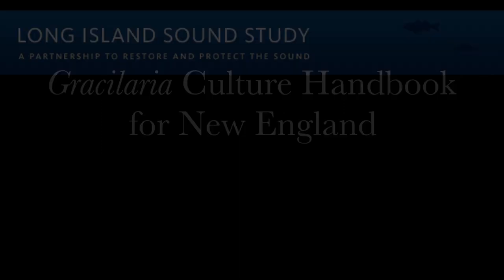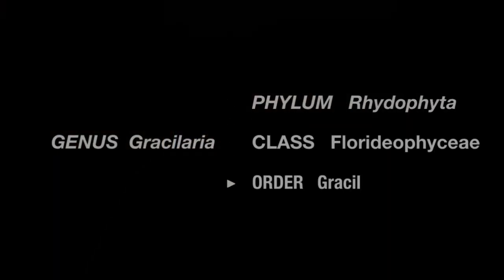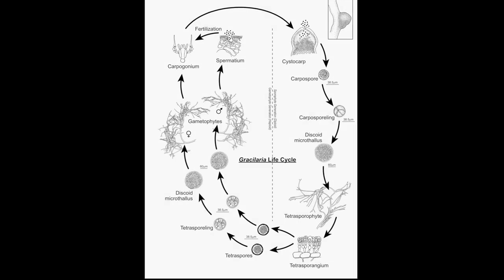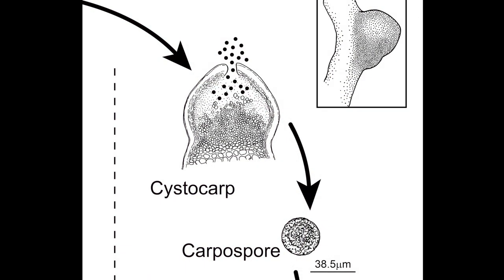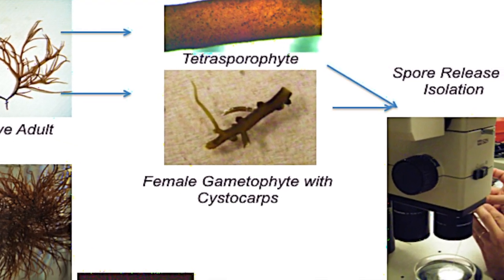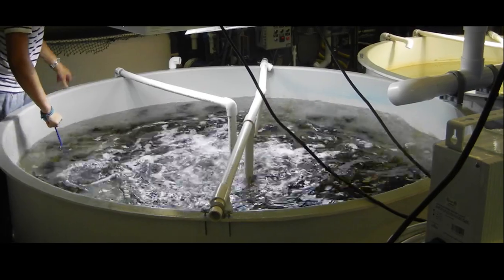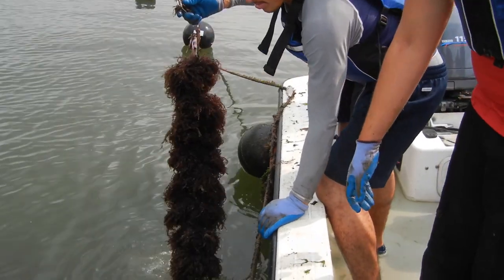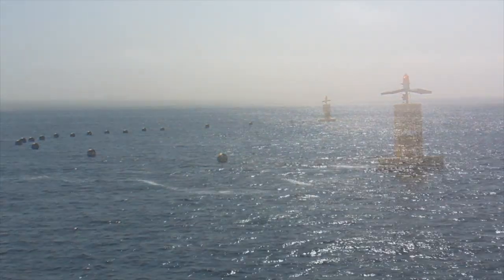Gracilaria Culture Video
Gracilaria culture handbook for New England video is an introduction to Gracilaria tikvahiae (a red seaweed) aquaculture in New England, for production of sea vegetables and also for nutrient bioextraction.  By Charles Yarish, Jang K. Kim and Sarah Redmond, University of Connecticut at Stamford.